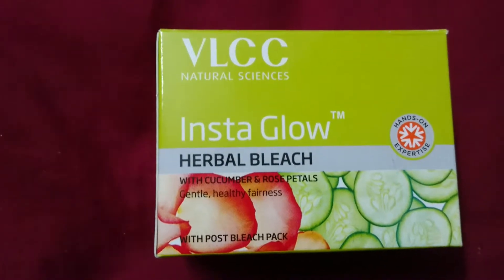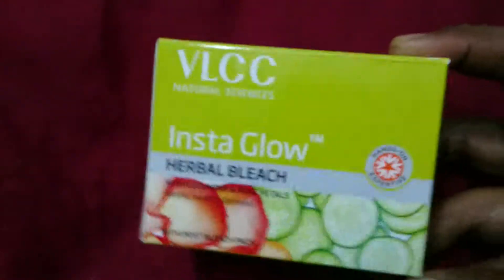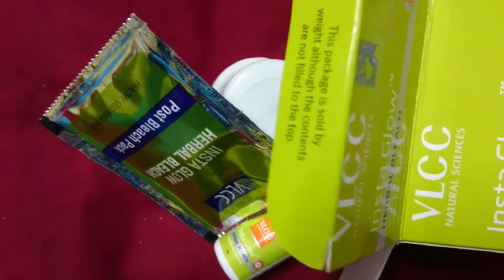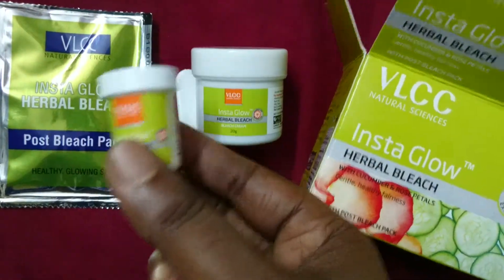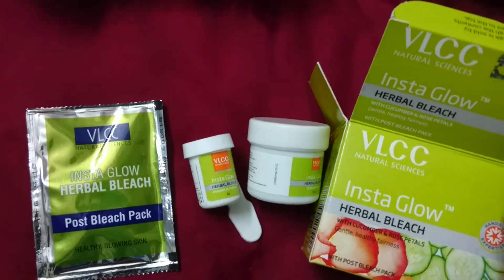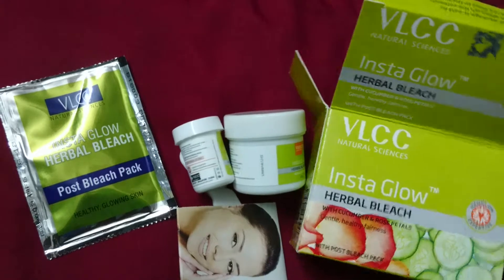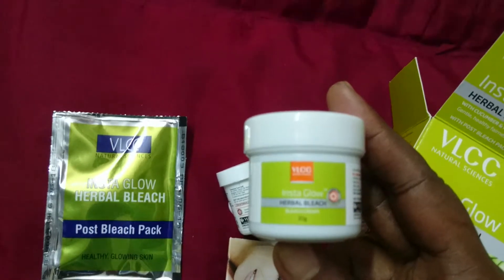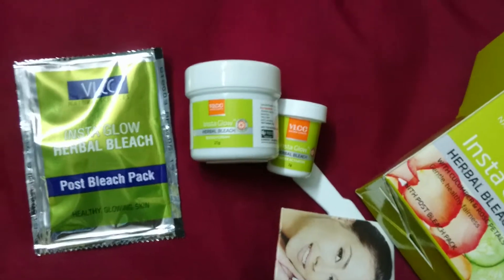Vlcc insta glow herbal bleach unboxing review 2018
VLCC Herbal bleaches the facial hair to match the skin tone perfectly and purifies the skin from within to make it fairer, energized and youthful. VLCC Insta Glow Herbal bleach is a DIY facial Bleach also It has no added ammonia.

The Insta Glow Herbal Bleach pack/ kit includes:

- Bleach Cream

- Powder Activator

- Post Bleach Pack